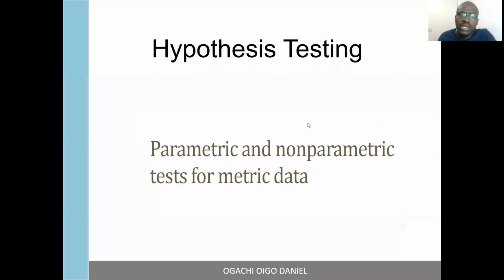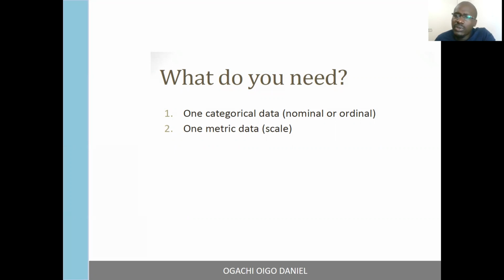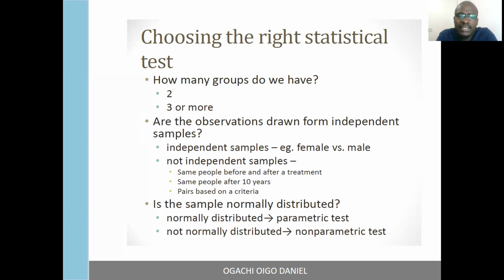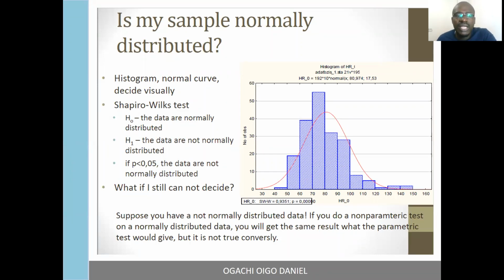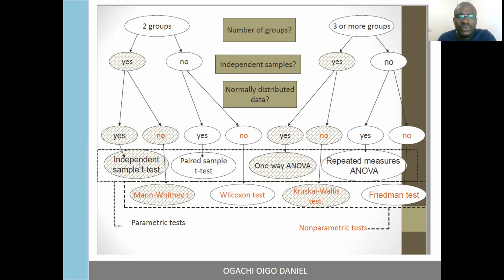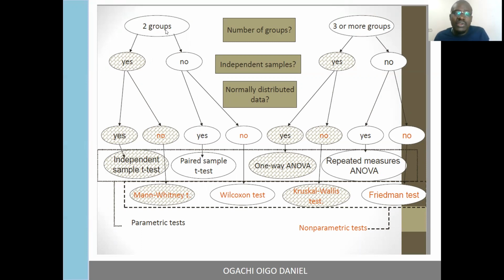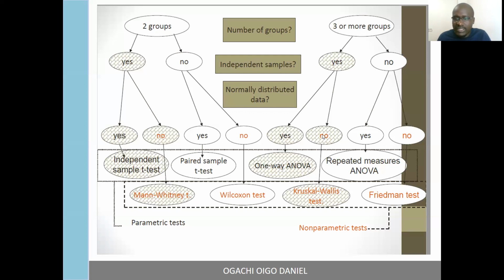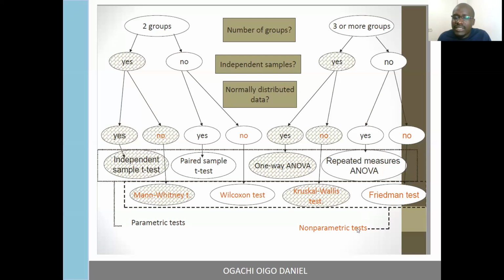Statistical Hypothesis Testing Techniques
Statistical Hypothesis Testing Techniques helps students in deciding on the best statistical technique to be used in testing a hypothesis. The basis for testing a hypothesis being on the number of groups involved in the sample, two groups, three or more, whether independent samples are used and whether the data is normally distributed or not.